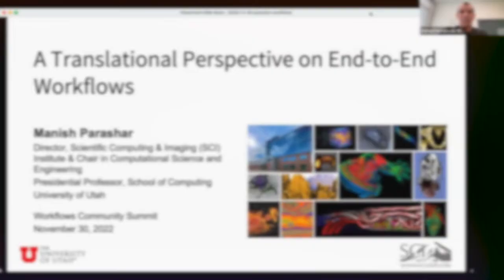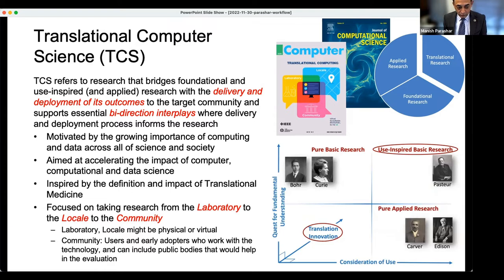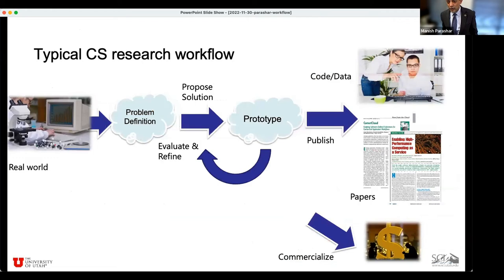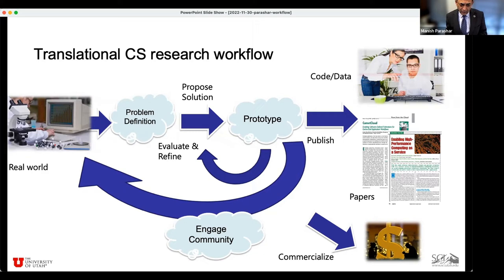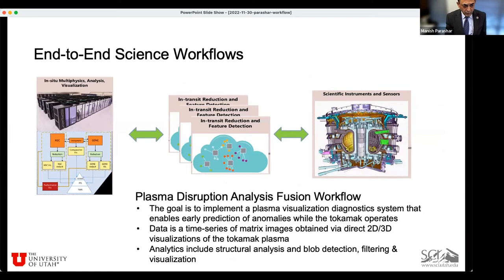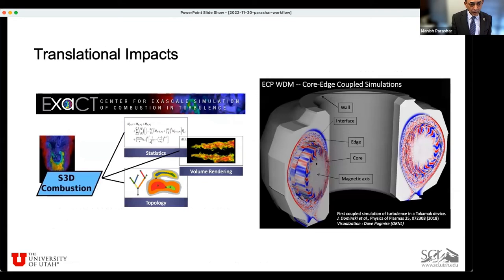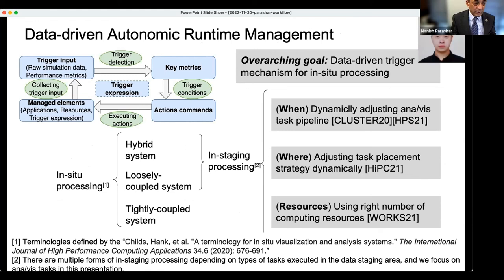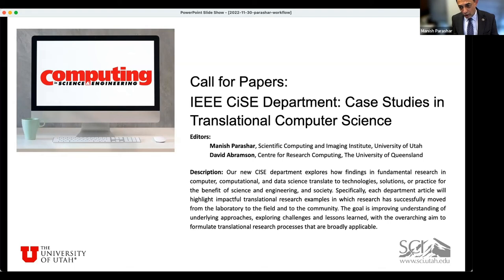WCS 2022: A Translational Perspective on End-to-End Workflows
Manish Parashar - University of Utah
Workflows Community Summit 2022